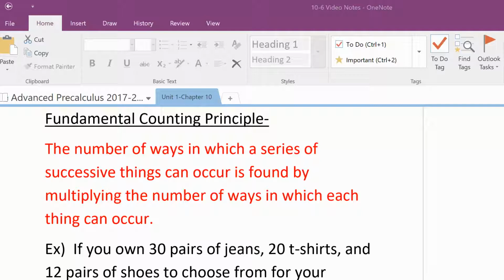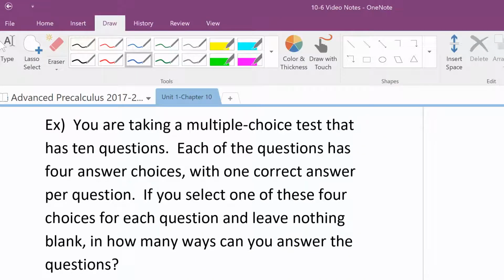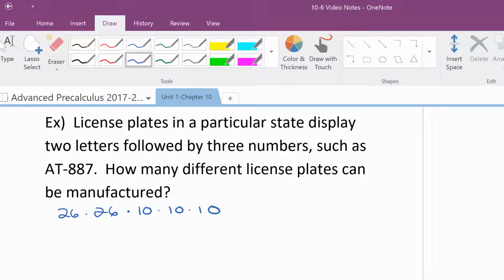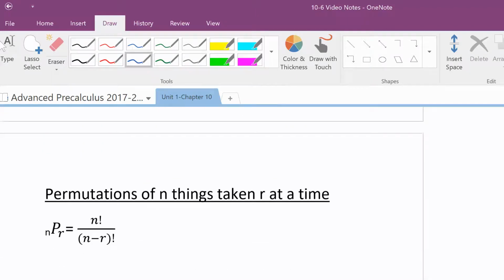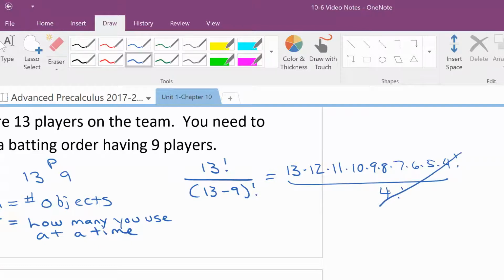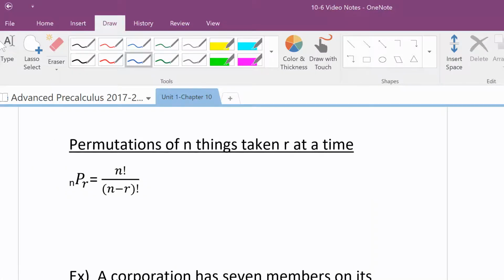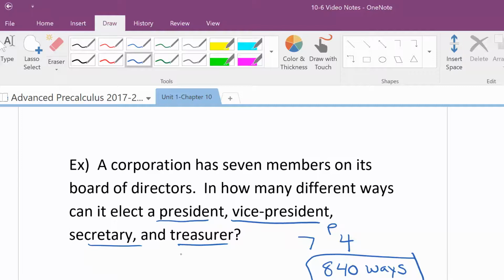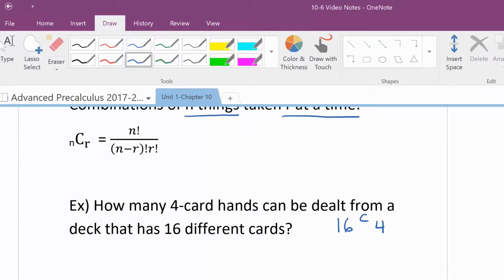10-6 Video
Counting Principles